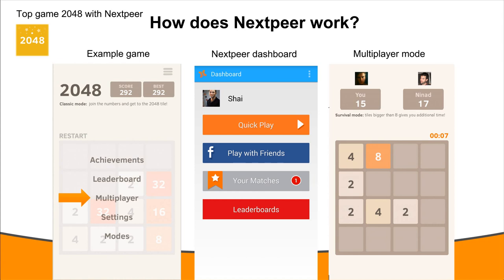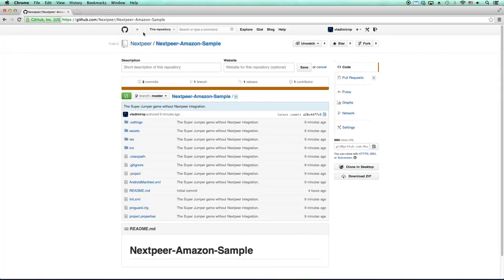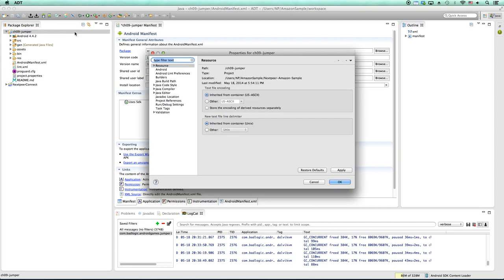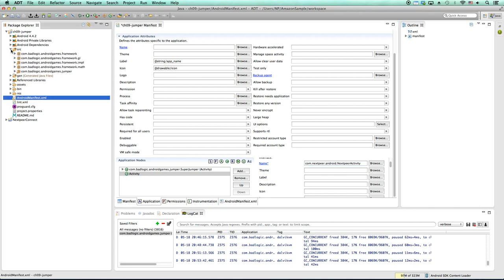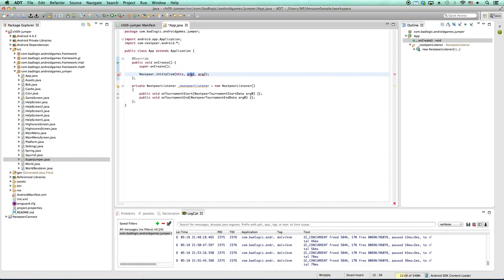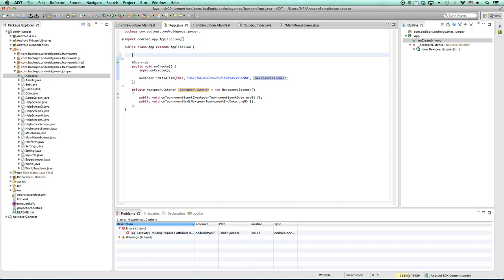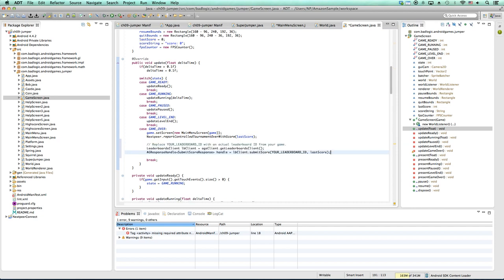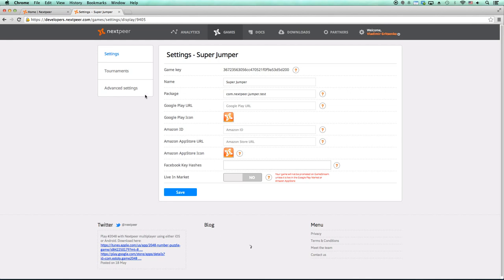Partner Spotlight: Nextpeer - Adding Multiplayer to Your Games on Amazon Appstore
Nextpeer provides a platform to add multiplayer support to your games. It supports the asynchronous and synchronous game play modes you'd expect, peer to peer messaging and, my favorite, it has the ability to let players compete against previously recorded sessions -- perfect for a quick, simple, engaging experience.